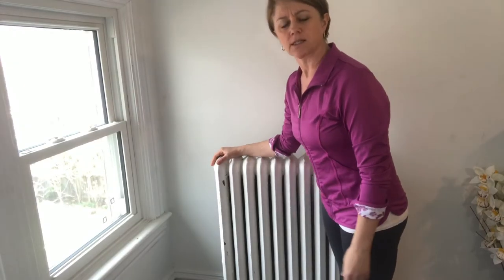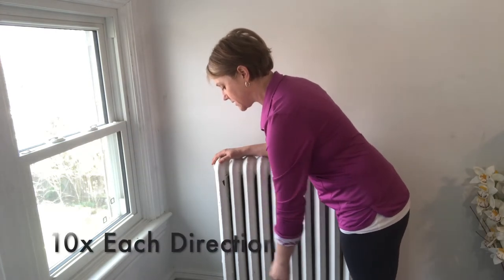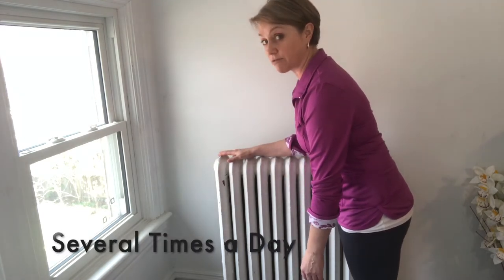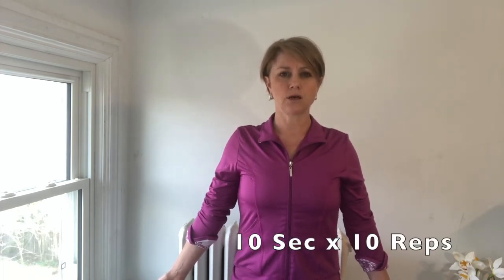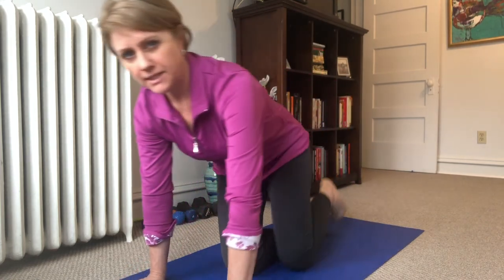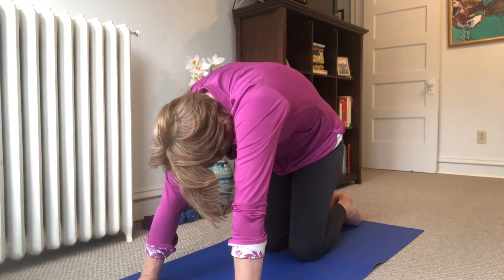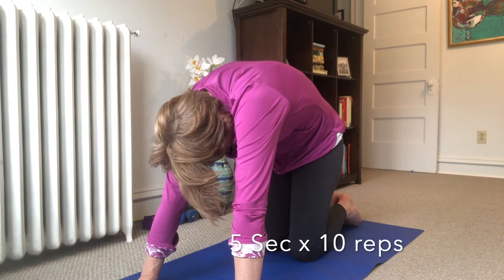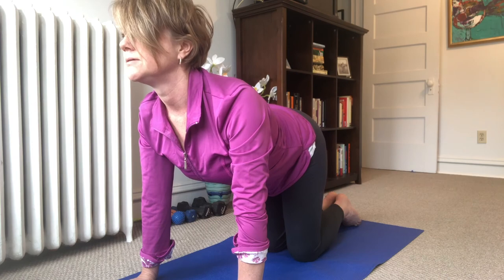Frozen Shoulder Program: Stage 1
This easy 3 Exercise Program is developed by a Registered Physical Therapist who has also had frozen shoulder (adhesive capsulitis). It is geared towards individuals in the initial inflammatory stage of frozen shoulder; Stage 1. It consists of shoulder pendulars, scapular retractions and cat/cow exercises. It is recommended in this initial stage of frozen shoulder that exercises are gentle so inflammation levels do not increase.